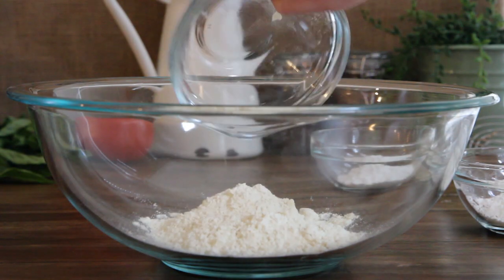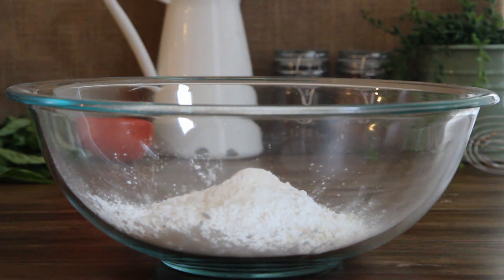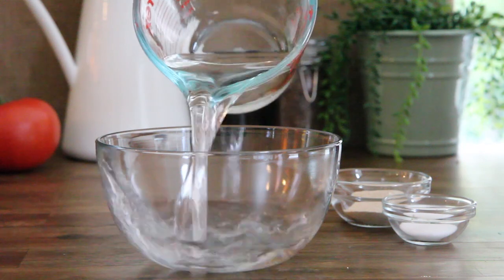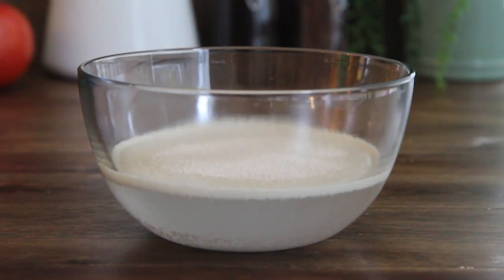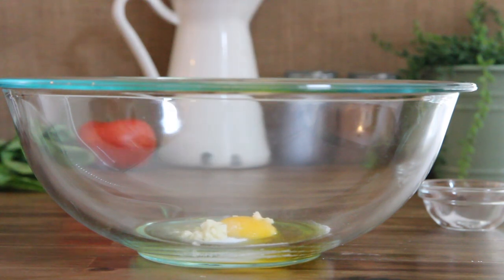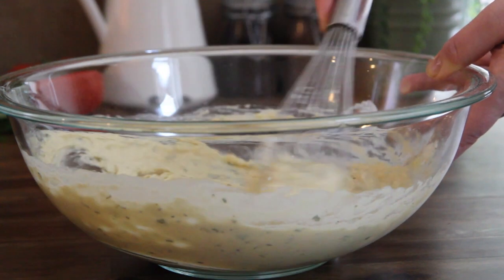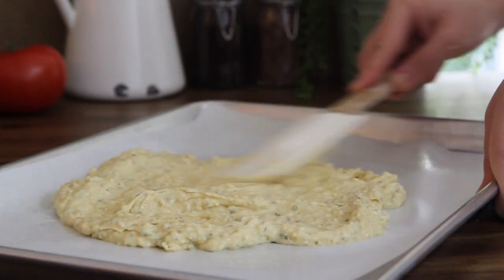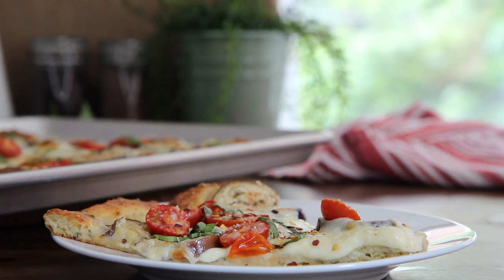How to Make Gluten-Free Pizza Crust | Gluten-Free Recipe | Allrecipes.com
See how to make this recipe for gluten-free pizza dough, then get the recipe

The combo of all-purpose gluten-free and gluten-free garbanzo bean flour are the base for this dough, which also uses gluten-free ingredients like tapioca starch and xanthan gum. The dough will be a little thinner than you're used to, but don't worry, it cooks up perfect. Watch this video for tips on spreading the batter and how to get an extra-crispy crust.